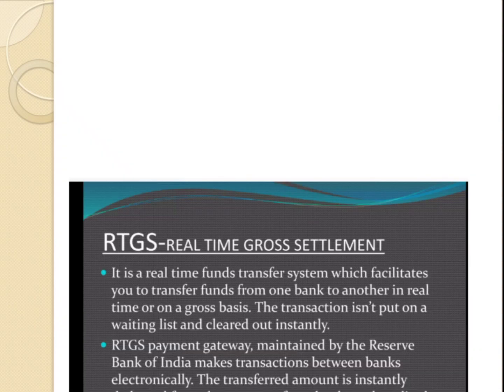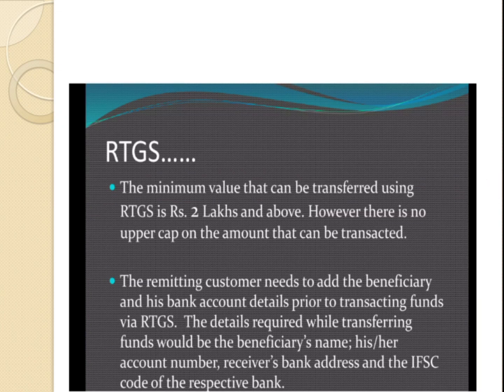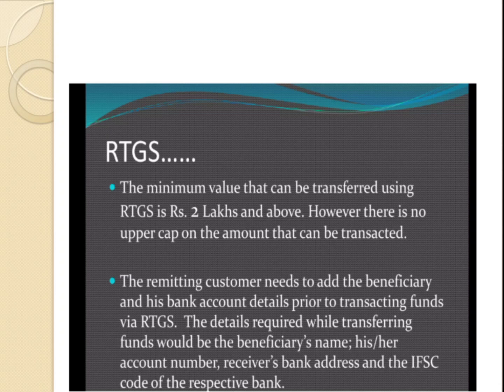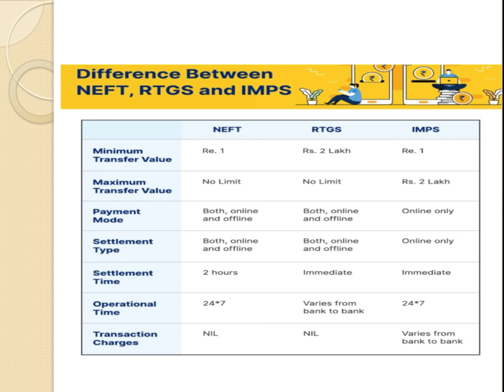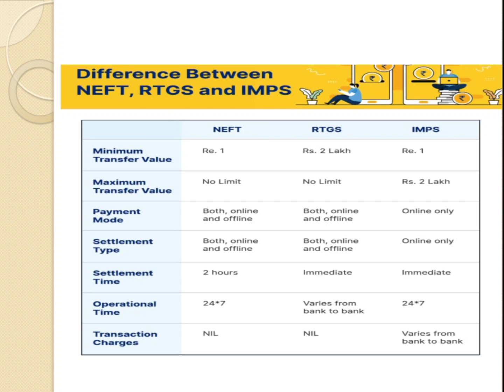Electronic Fund Transfer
Electronic Fund Transfer and its various Methods